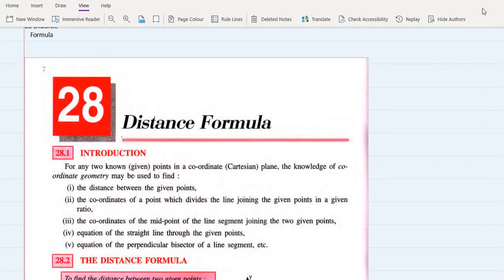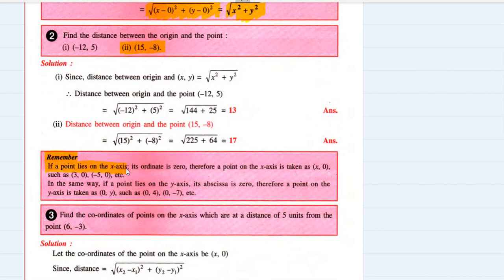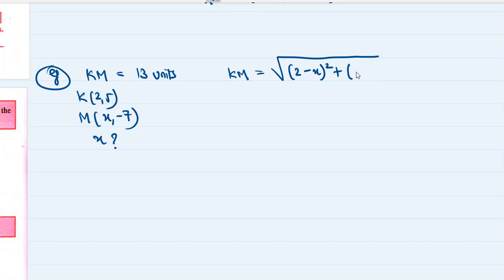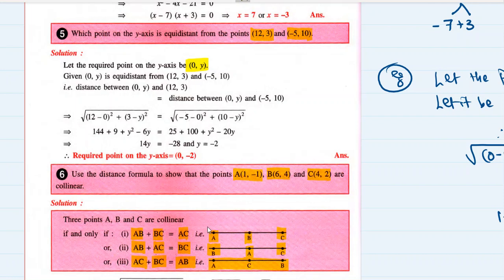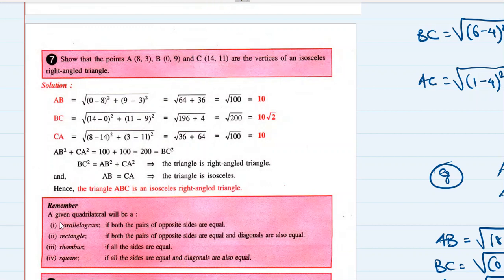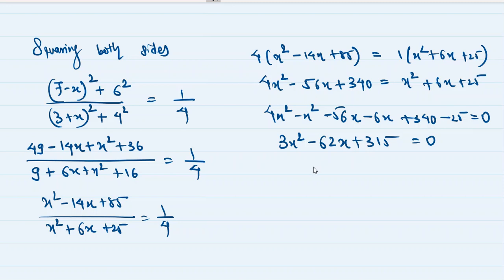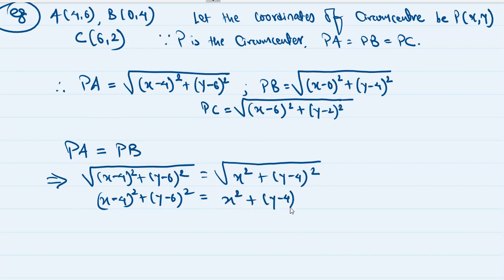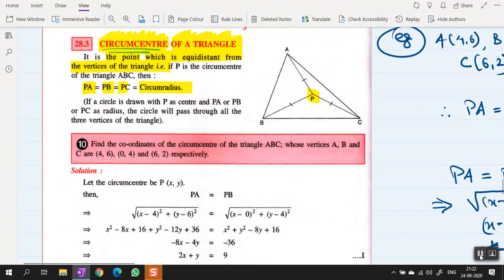IX ICSE - Maths ch#28 Distance Formula